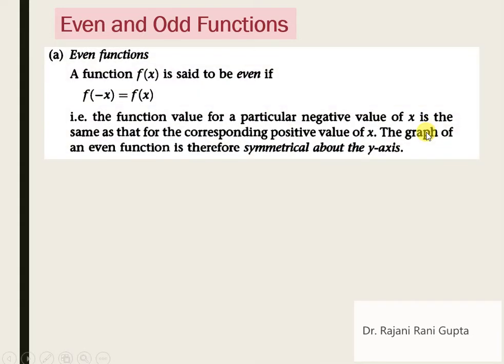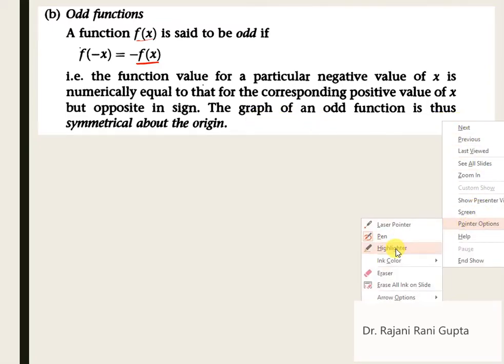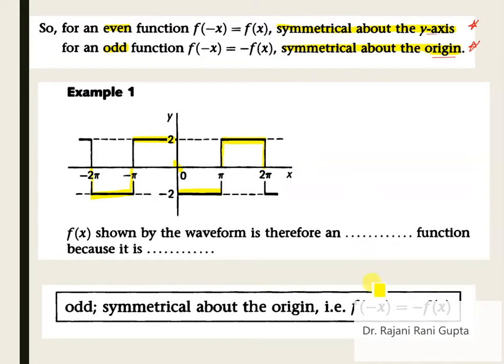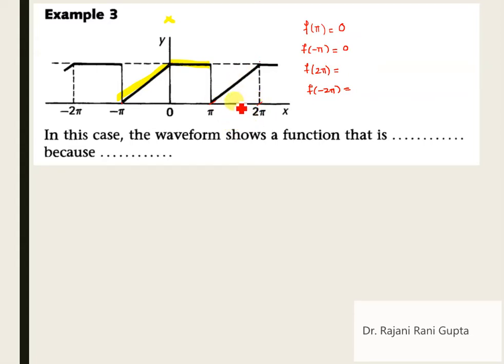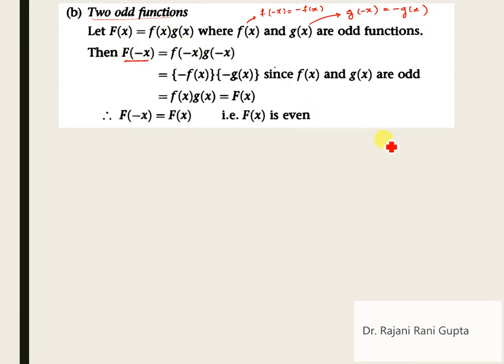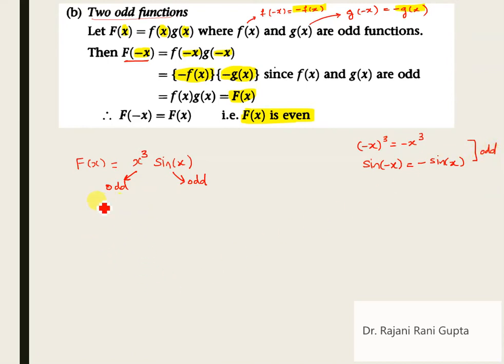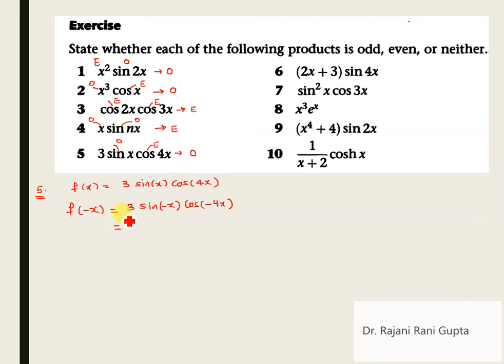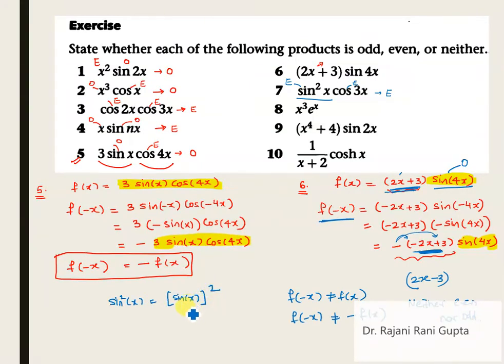Even and odd function